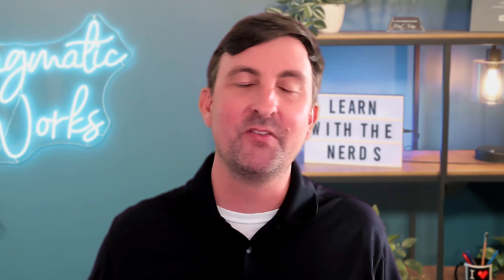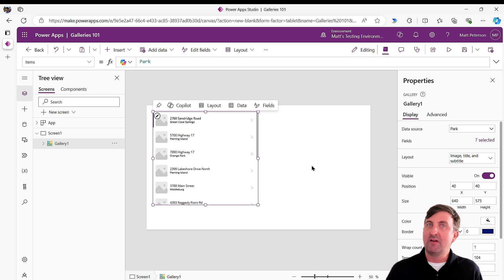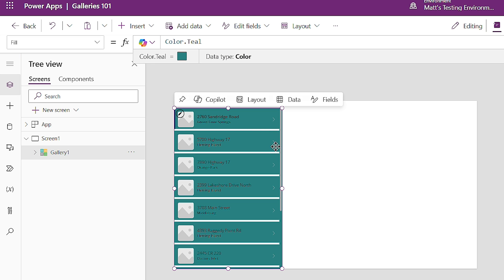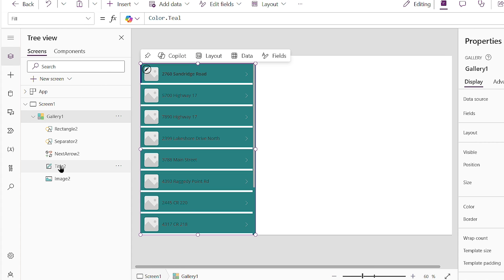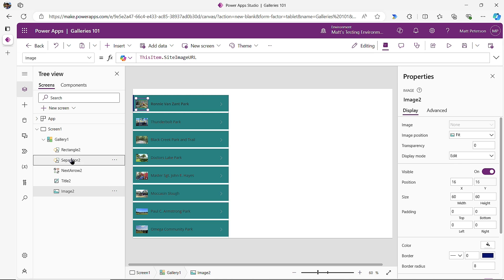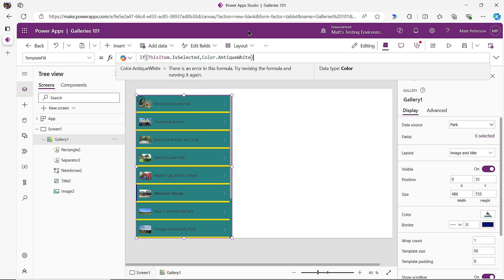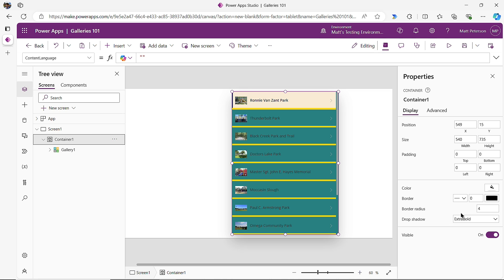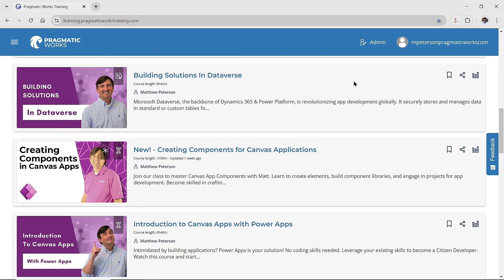How to Use Power Apps Canvas Galleries: Complete Tutorial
In this Power Apps 101 tutorial, we dive deep into using galleries inside your Canvas applications. Learn how to set up and customize galleries to display multiple records, add custom data fields, and enhance the design of your app. We’ll cover everything from selecting data sources to adding interactive controls and even using containers to give your galleries a more modern look.

00:00 - Introduction to Power Apps Galleries
00:24 - Inserting and Setting Up a Gallery
01:40 - Understanding the Gallery and Template Cell
03:47 - Customizing Gallery Layout
05:20 - Changing Data Field Display
06:11 - Connecting Images to Data Fields
06:43 - Modifying the Separator Color
07:17 - Using Template Fill for Selected Records
08:52 - Adding a Container to Modernize the Gallery
09:53 - Inserting Additional Controls in the Template Cell
10:56 - Conclusion and Next Steps